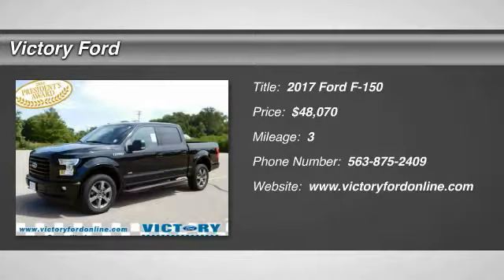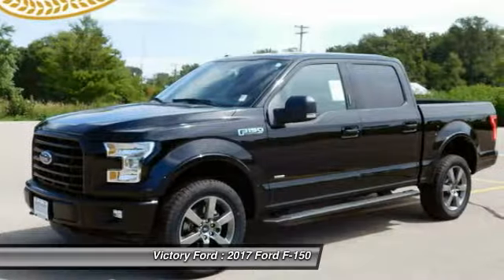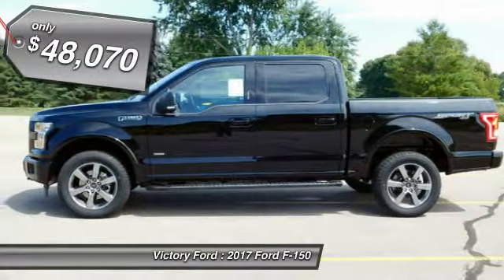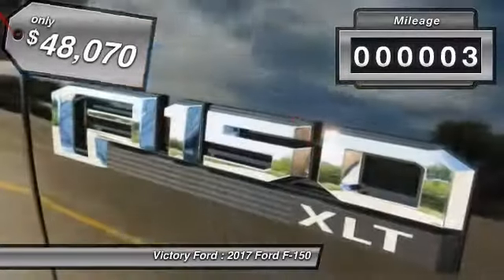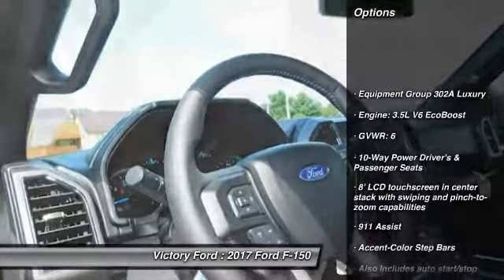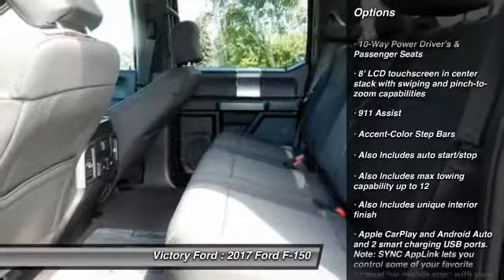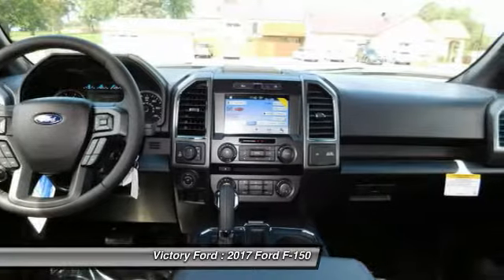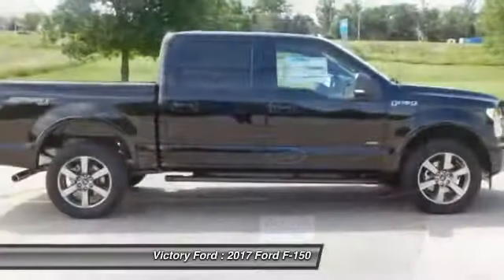2017 Ford F-150 Dyersville, Dubuque, Cedar Rapids, Manchester IA CH765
2017 Ford F-150 XLT - $48070

Victory Ford
30584 Olde Hawkeye Road

Looking for the right ? Today could be your lucky day. this 2017 Ford F-150 could be yours.